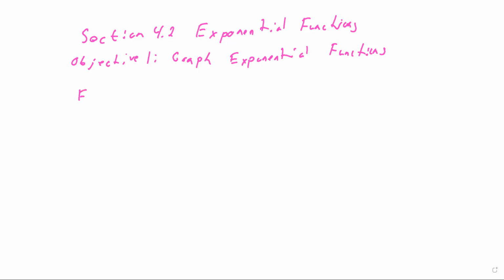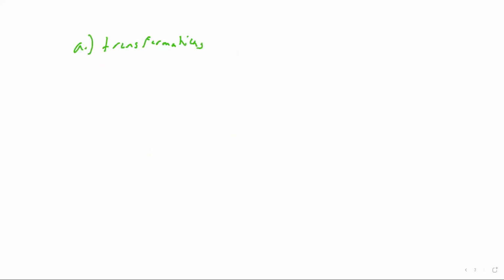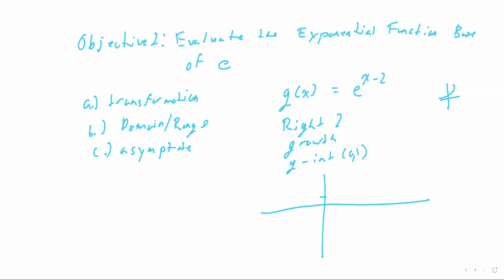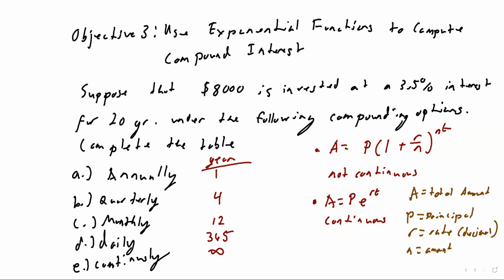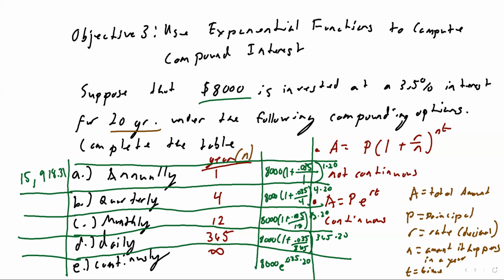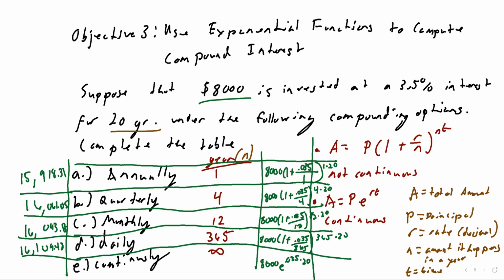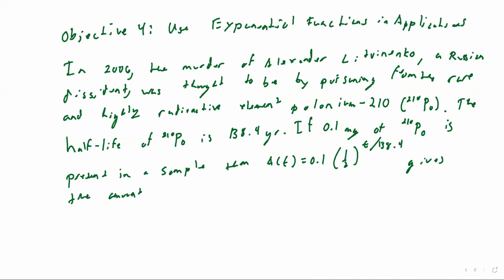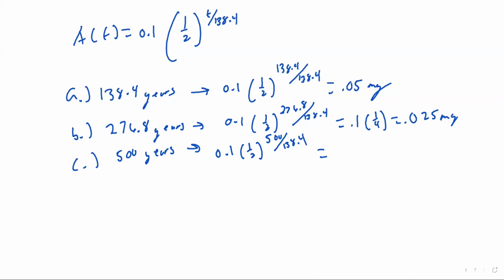4.2 Exponential Functions 4/3 S24